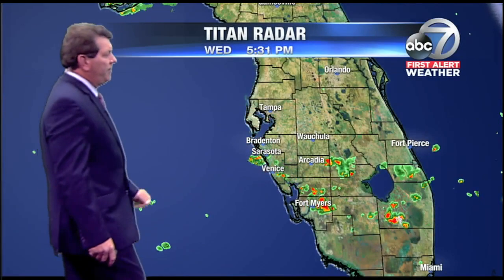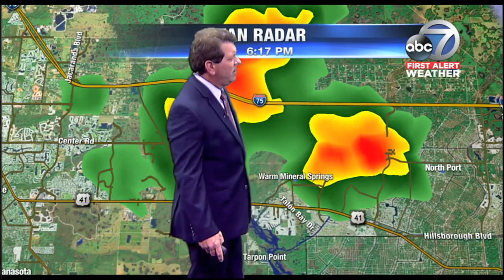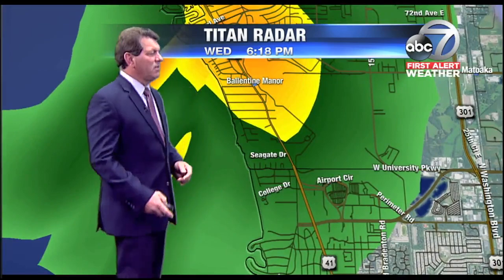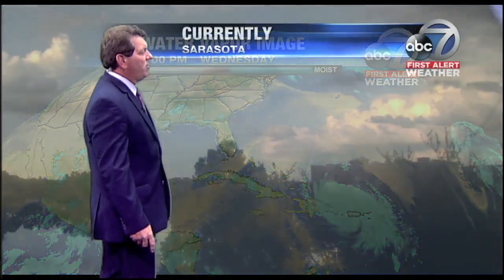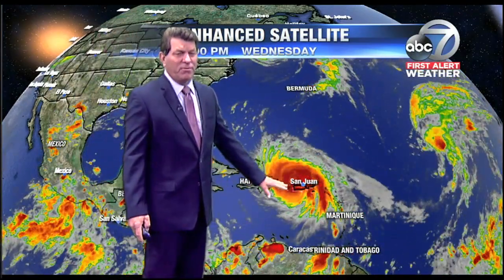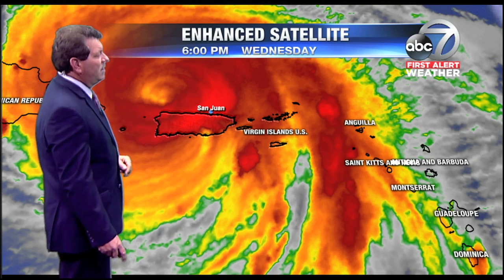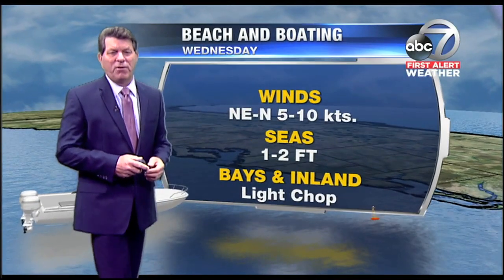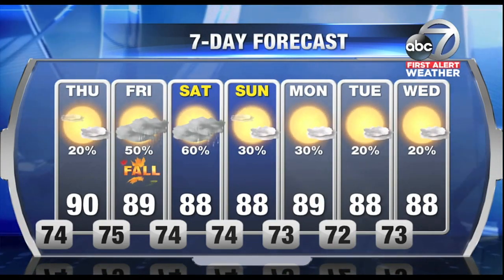First Alert Weather 6pm - Wednesday September 20, 2017